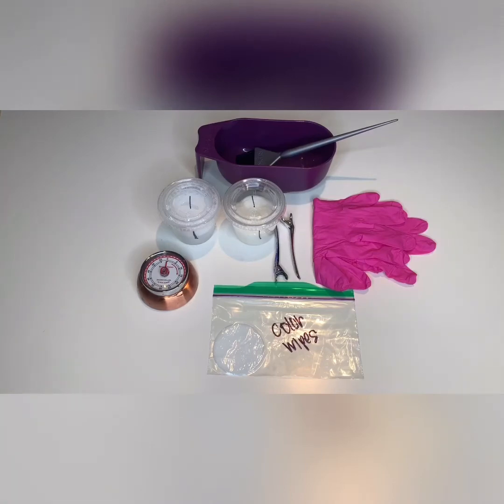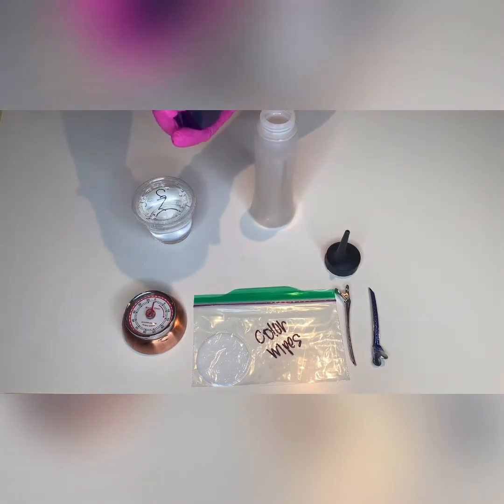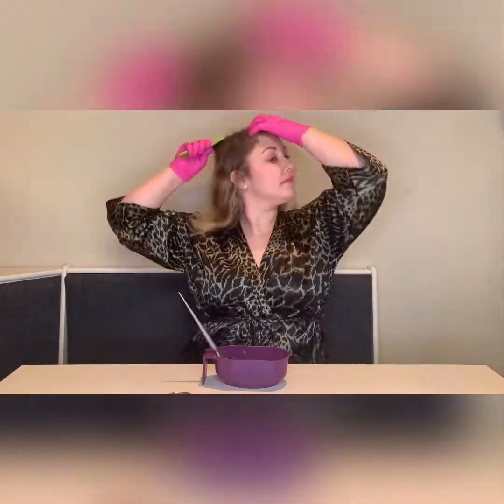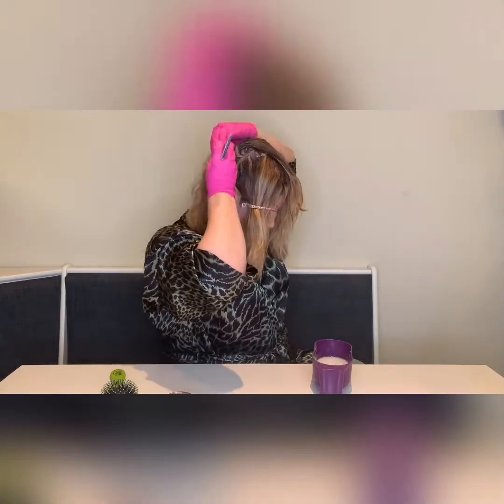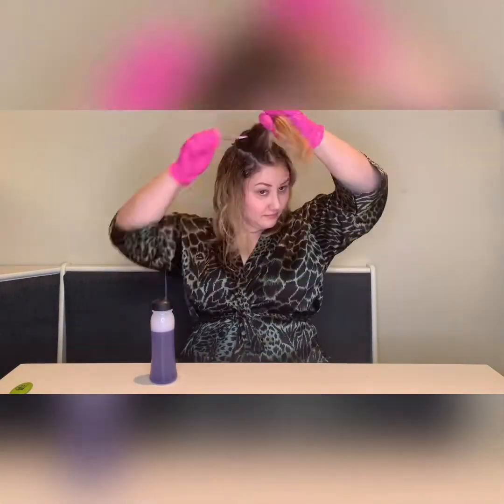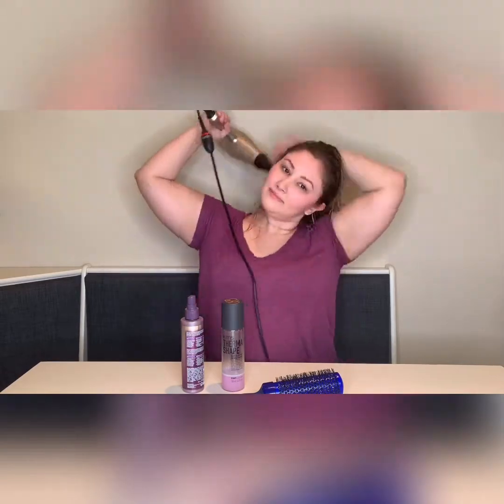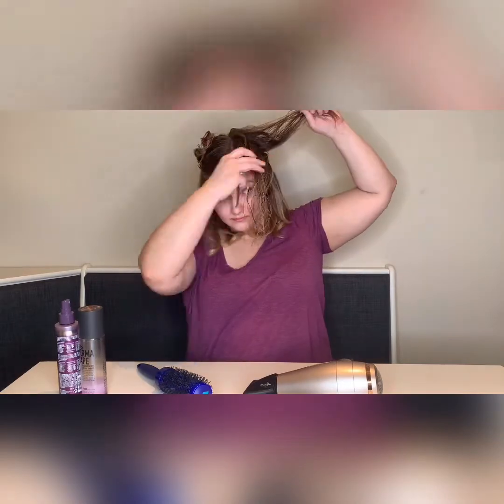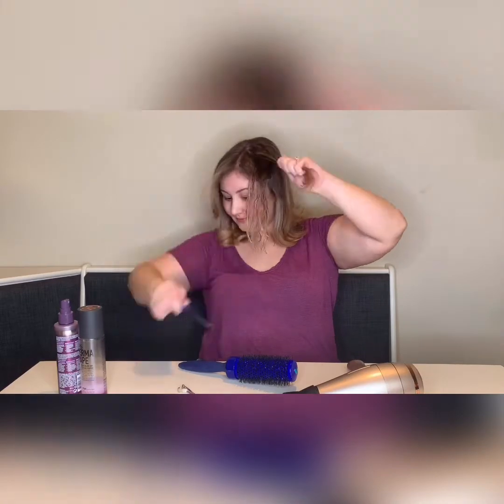How To: Color Your Hair At Home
For client that have purchased my At Home Color Kit during the pandemic. This is an easy to follow guide on how to mix your customized color formula and how to apply it at home.